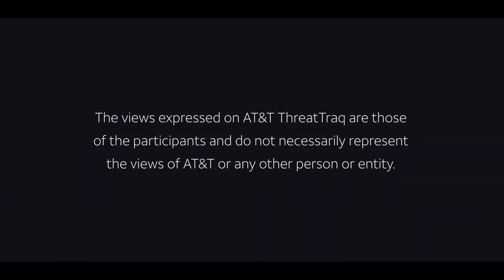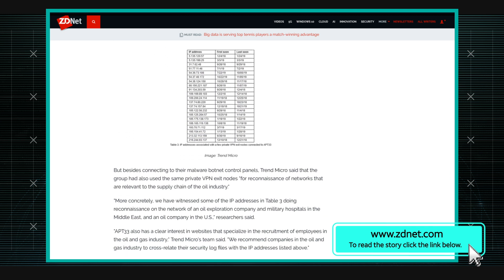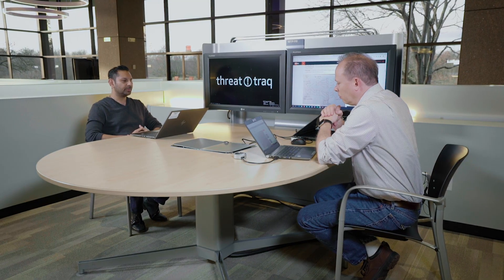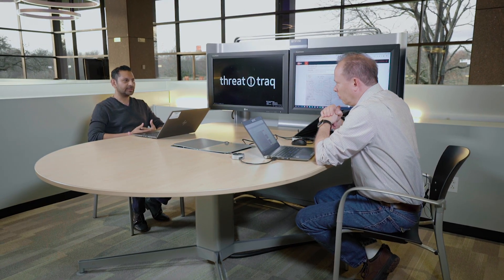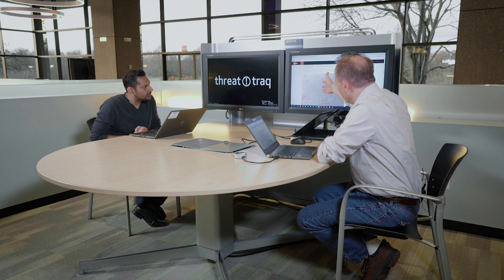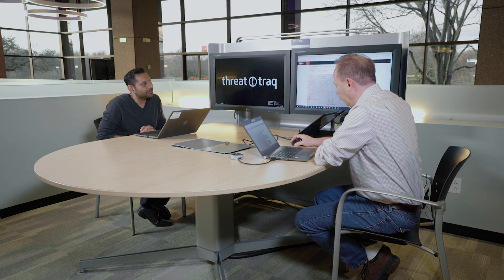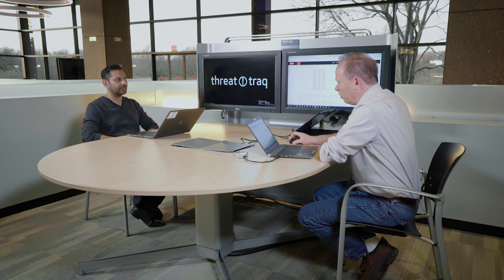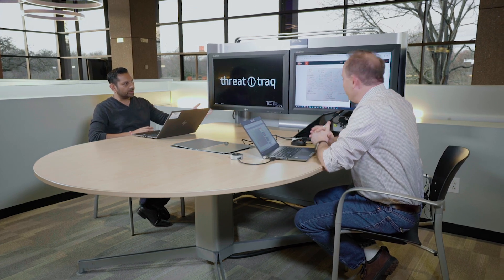11/22/19 APT Hacking Group Built Its Own VPN Network | AT&T ThreatTraq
Originally recorded on November 19, 2019

John Hogoboom and Manish Jain of the AT&T Chief Security Office discuss the week's top cybersecurity news, and share news on the current trends of malware, spam, and internet anomalies observed on the AT&T Network.